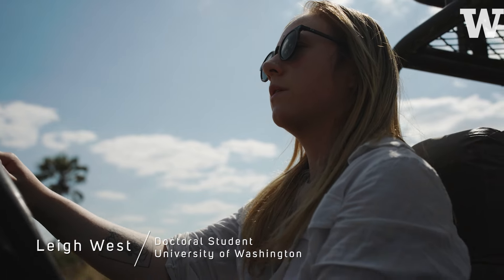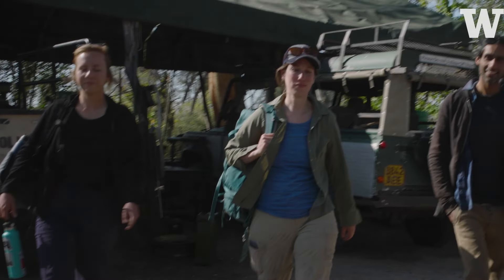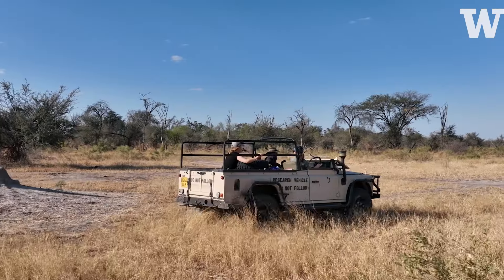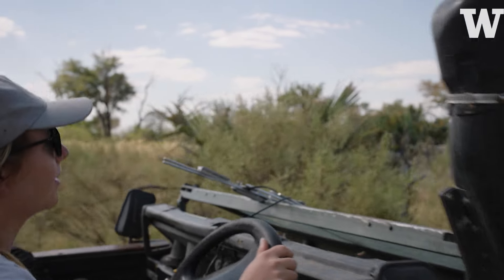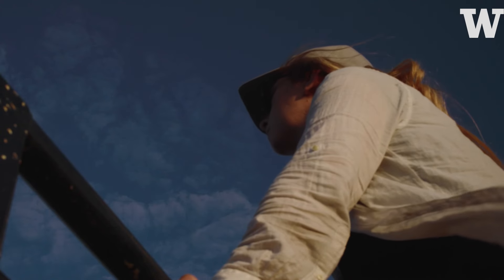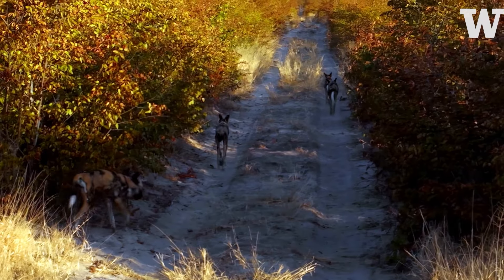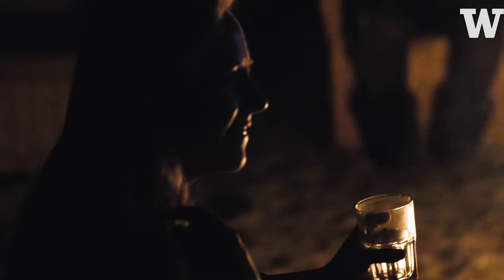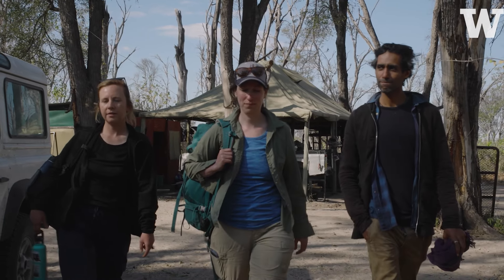Field Life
UW Doctoral Student Leigh West describes her experience studying predators in their natural habitat.